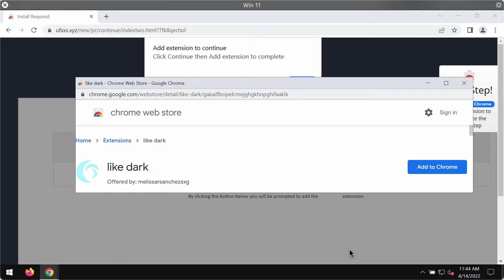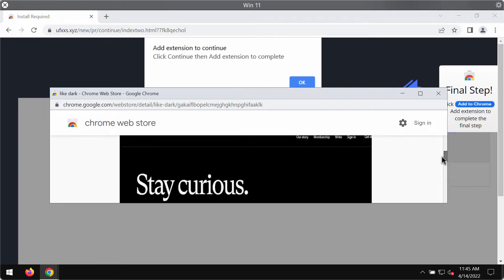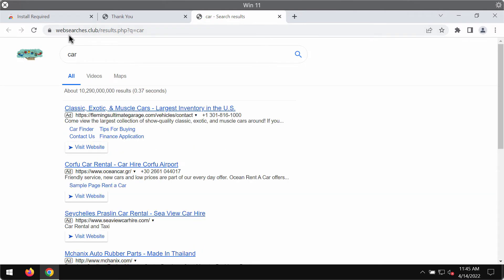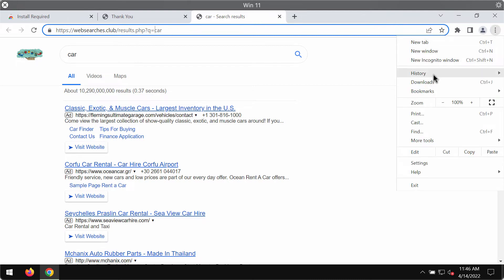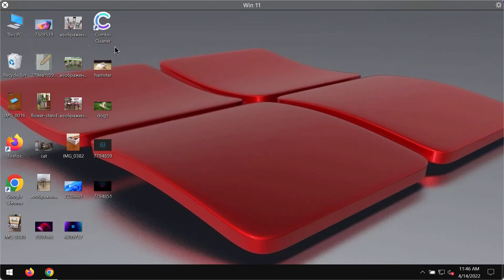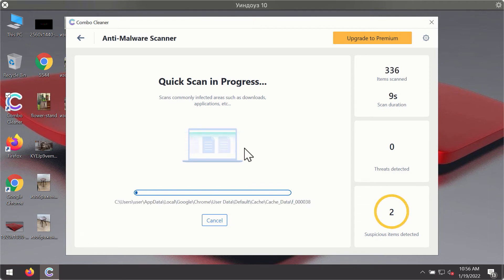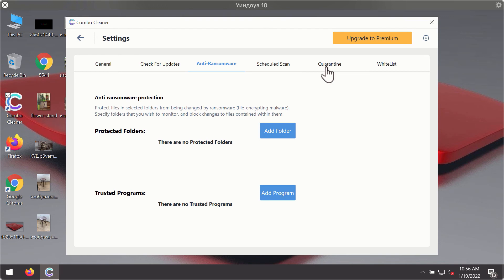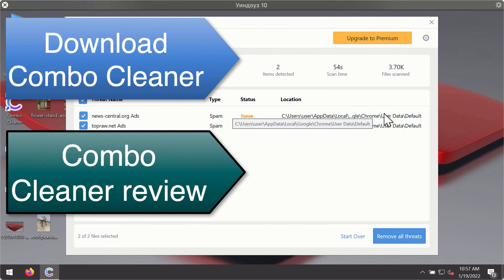Like Dark unwanted browser extension - how to remove?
Like Dark is an unwanted browser extension. It attacks Google Chrome primarily. The extension changes a lot of crucial browser settings without the customer's permission (default home page, search engine and the new tab URL). Remove it with the help of Combo Cleaner Antivirus or follow the manual instructions provided in the video tutorial.